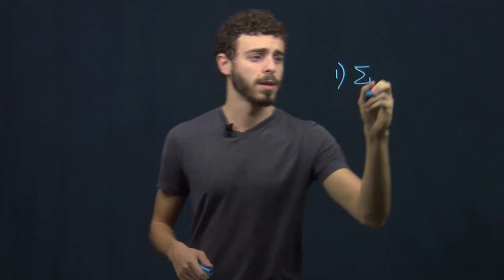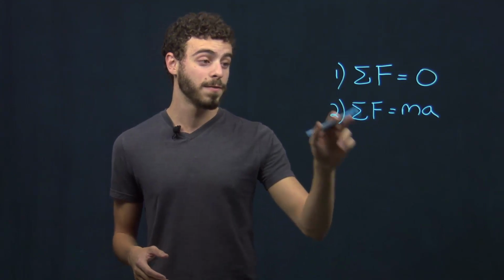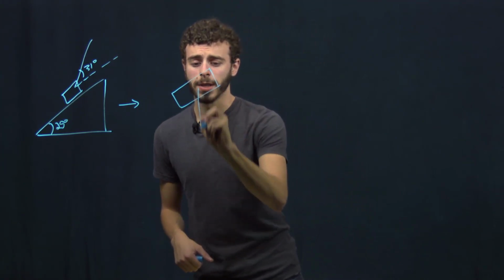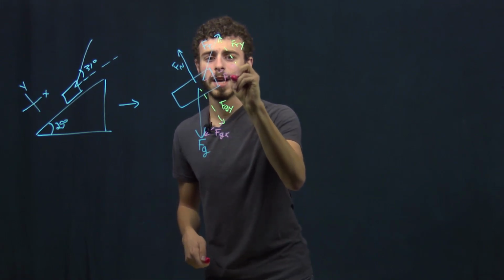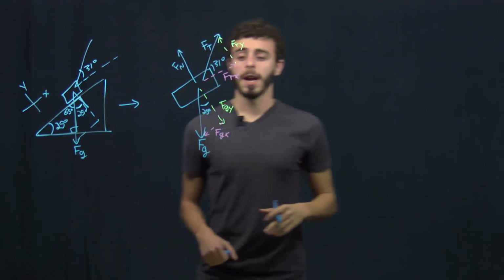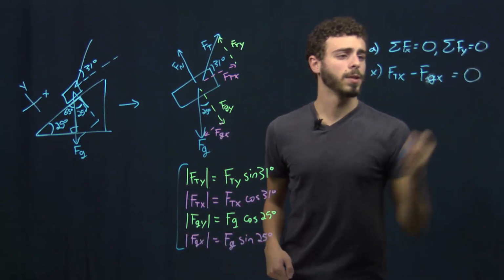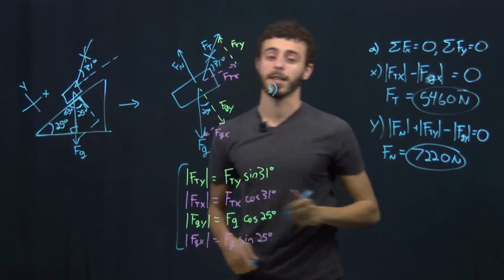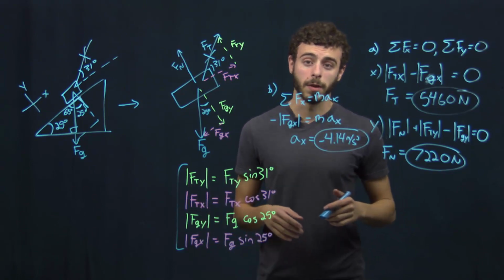Newton s Laws 1 & 2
Newton's Laws 1 & 2 [14:41]